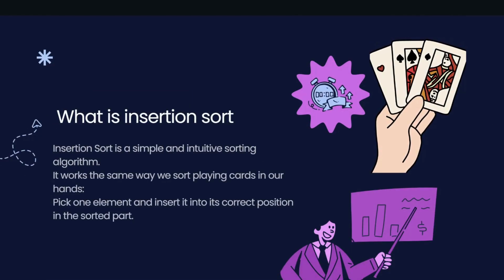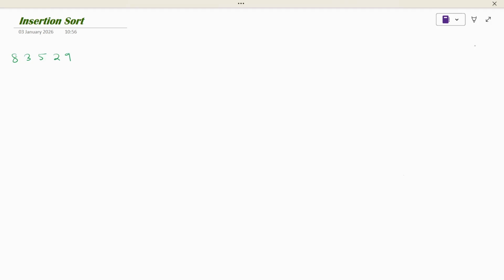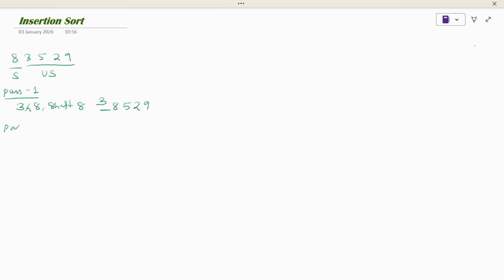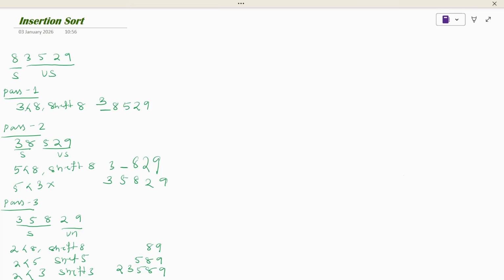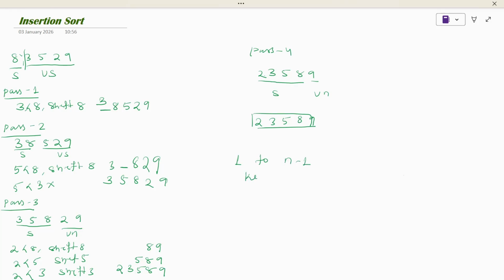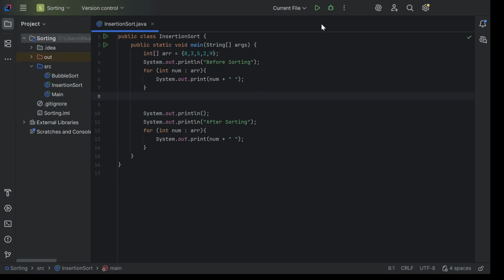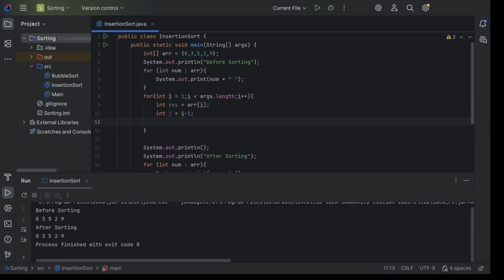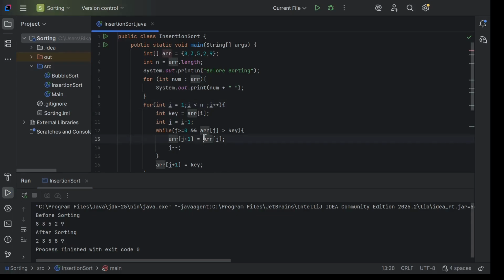Insertion Sort for Beginners | Learn Sorting Algorithms | TechVidyalaya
🚀 Master Insertion Sort — One of the most important sorting algorithms in Data Structures & Algorithms!

In this video, you’ll learn the Insertion Sort algorithm from scratch with a very clear, step-by-step explanation and example.

Insertion Sort works the same way we arrange playing cards in our hand — we take one element and insert it into its correct position.
This simple idea makes it extremely powerful for understanding sorting concepts.

🧩 What You Will Learn:
✔ Real-life example of how it works
✔ Step-by-step algorithm explanation
✔ Dry run with sample input
✔ Time & Space Complexity
✔ Best & Worst Case Scenarios
✔ Where Insertion Sort is used

🎯 This video is perfect for:
• Anyone who wants strong algorithm fundamentals

Let’s build your coding foundation — one algorithm at a time 💻